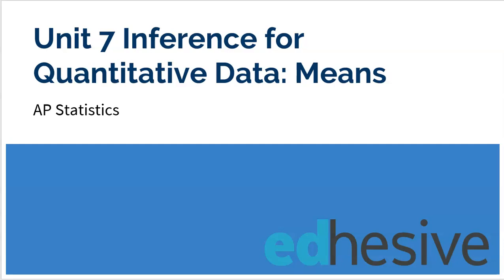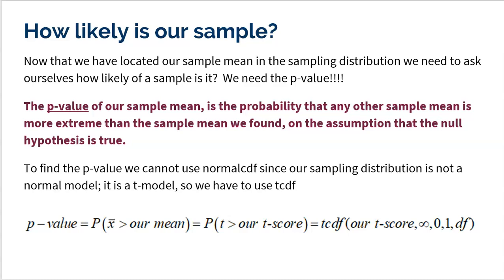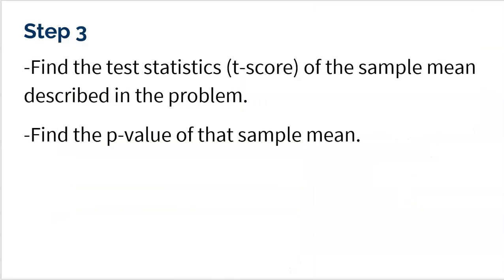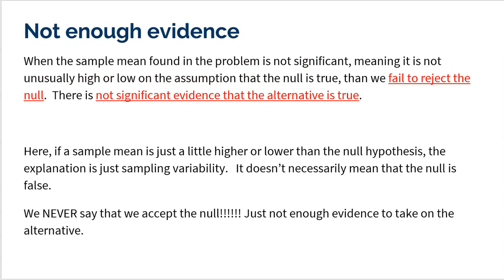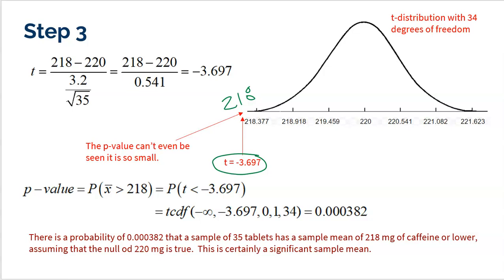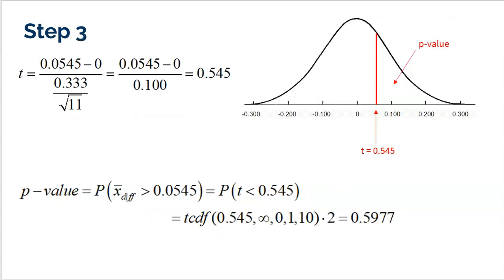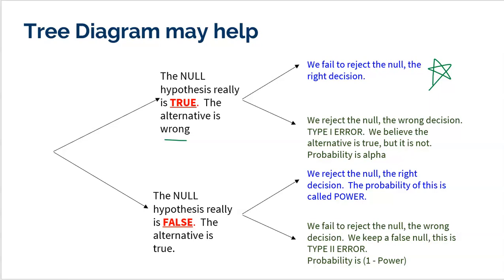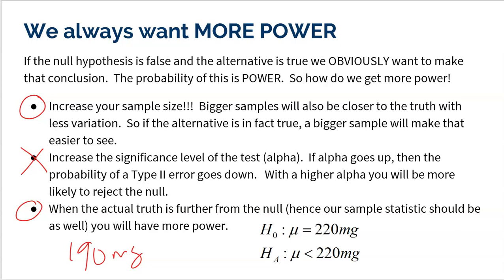AP Statistics: Carrying Out a Test for a Population Mean